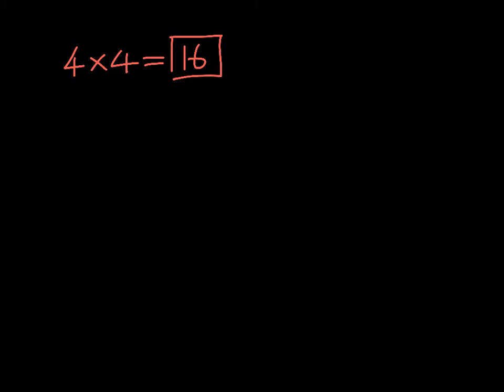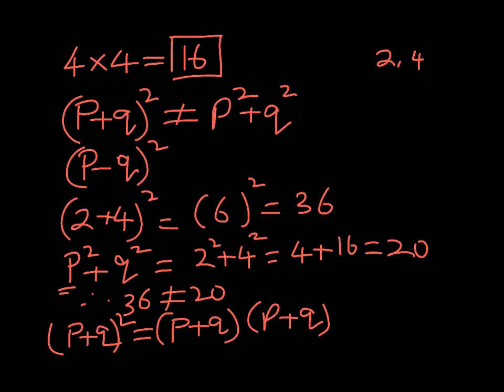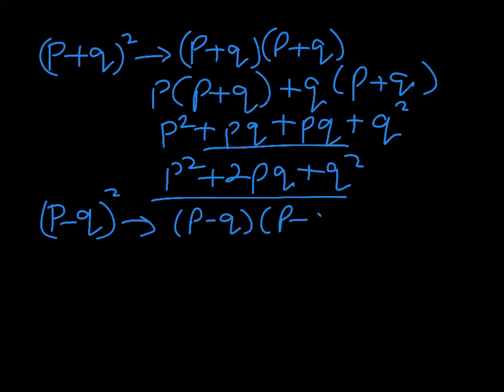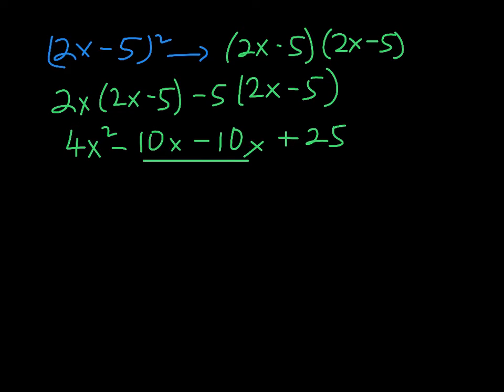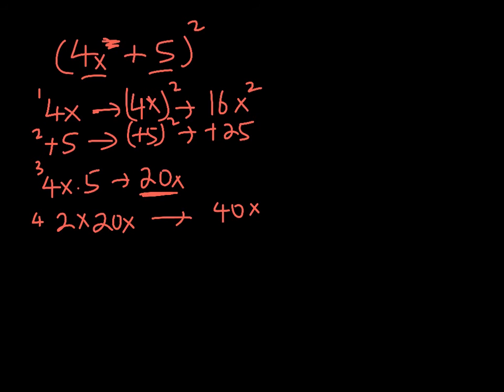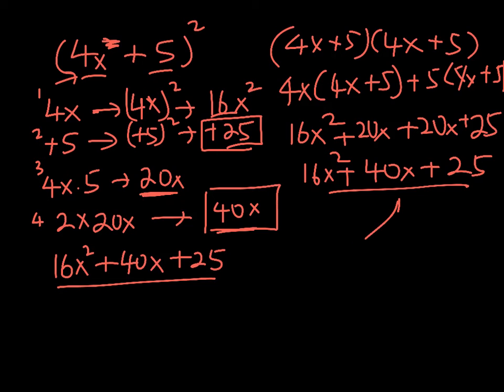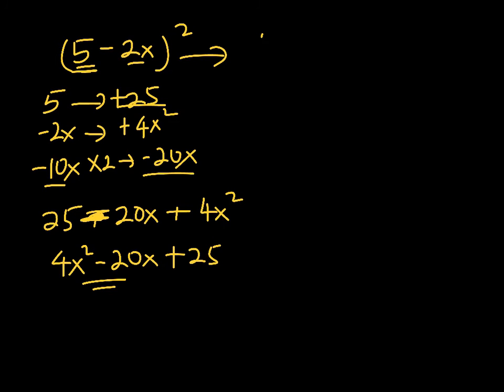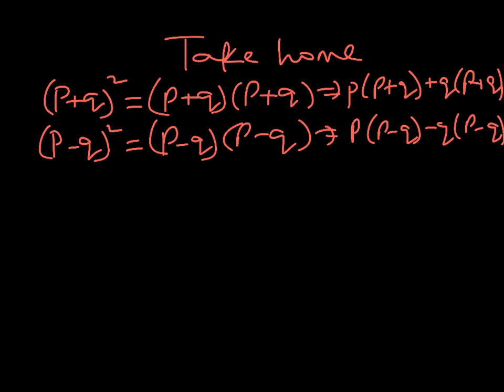EXPANSION OF ALGEBRAIC EXPRESSIONS (PERFECT SQUARES)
In this video, learners are shown how to carry out the expansion of algebraic expressions that are described as perfect squares. The video highlight several examples for the learner to understand the basic concepts involved.